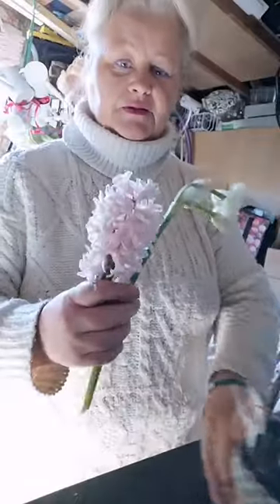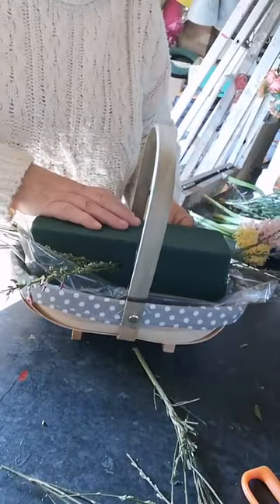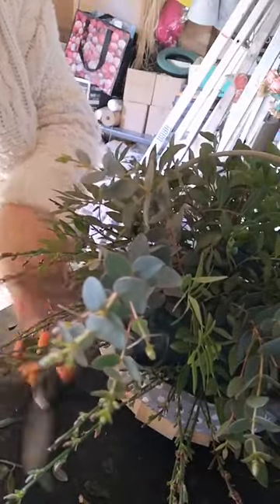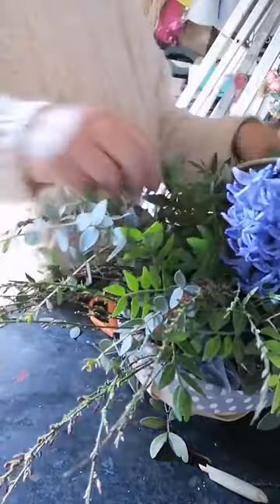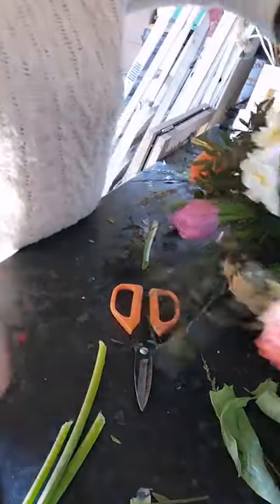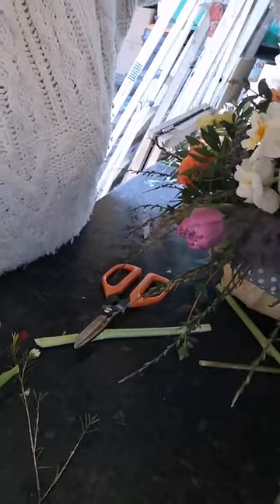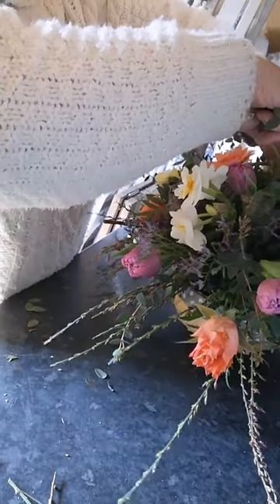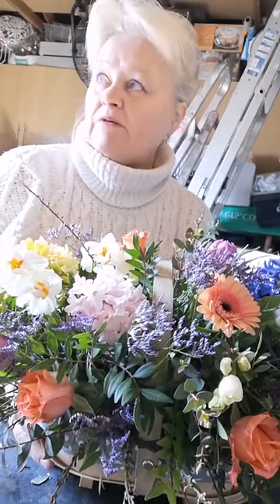Spring Trug of Flowers - Made with Floral Foam before I became a sustainable Florist in 2021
Lovely Trug filled to brimming with Spring Cut Flowers - Enjoy X